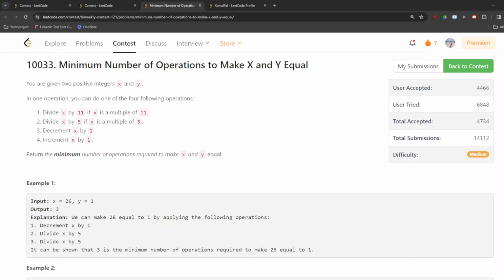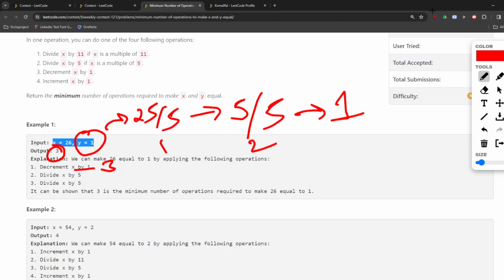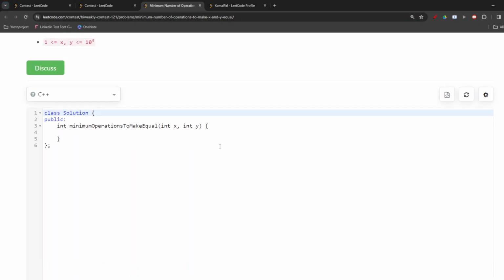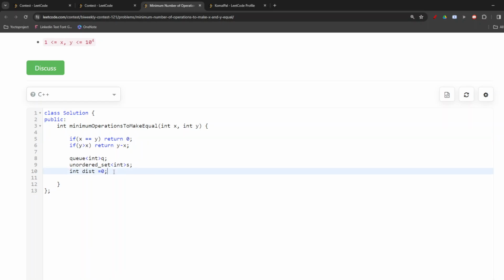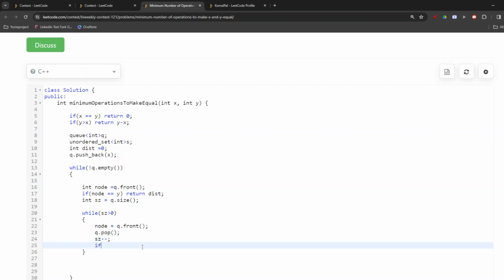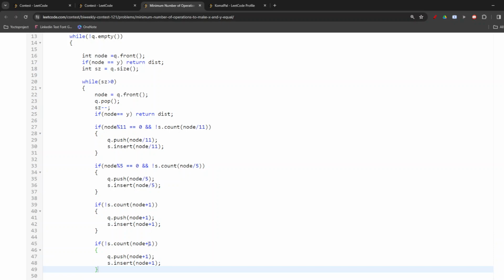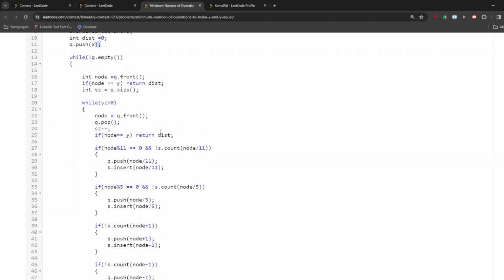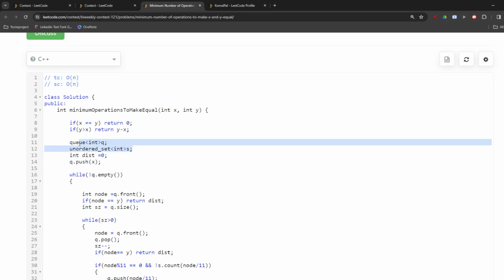Leetcode 10033 || Minimum Number of Operations to Make X and Y Equal || Biweekly Contest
TC: O(n)
SC: O(n)